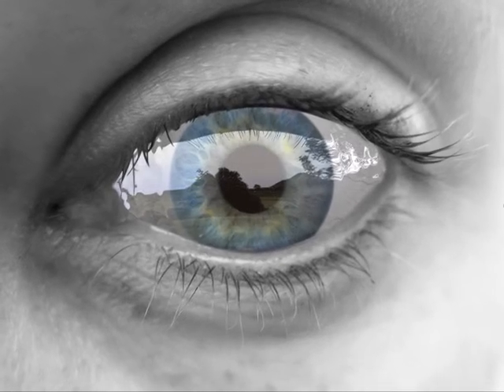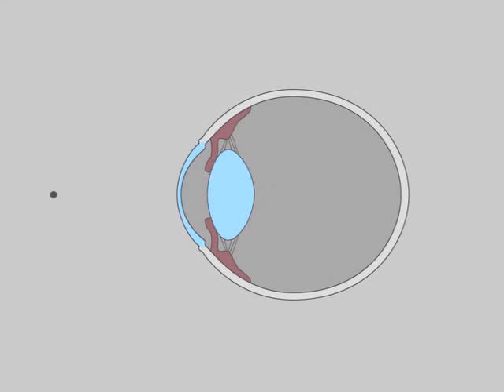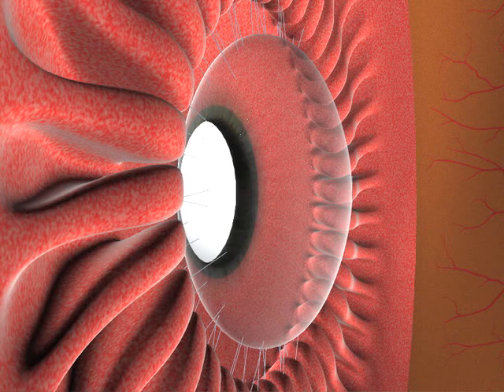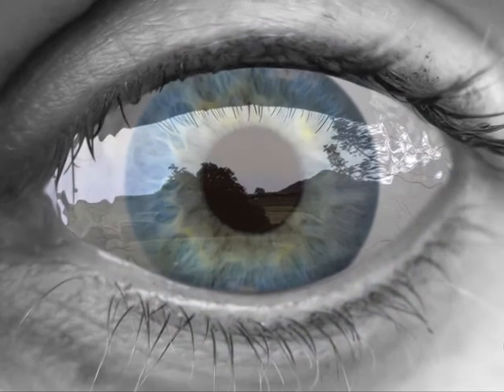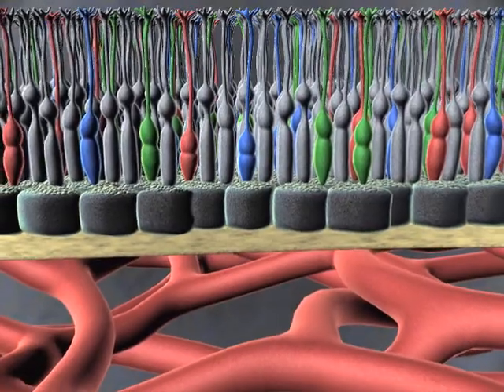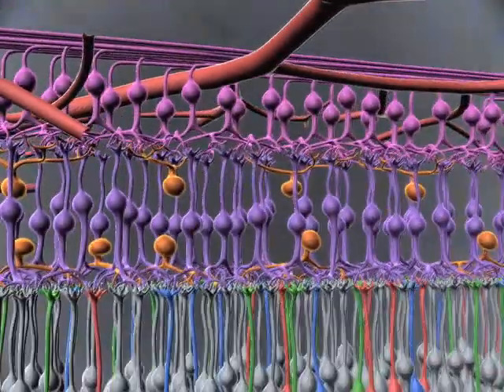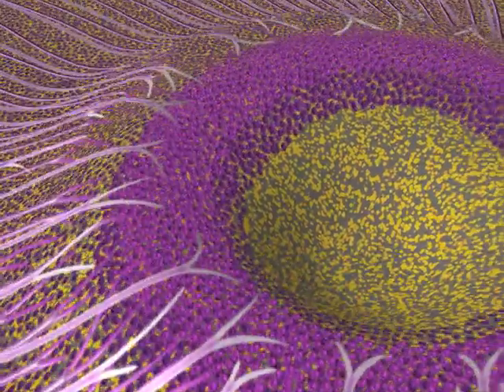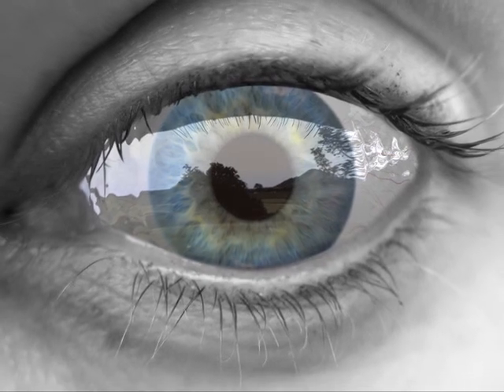How The Eye Works